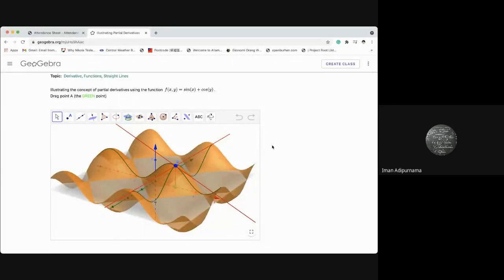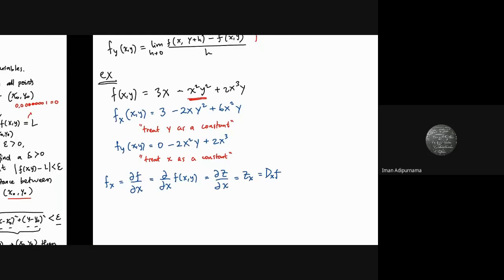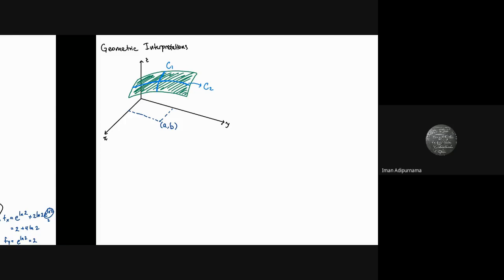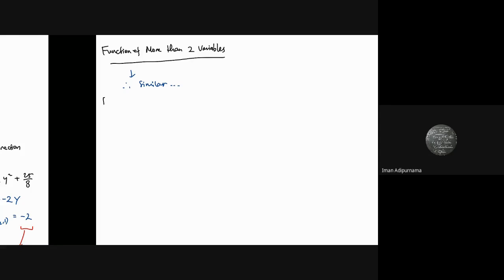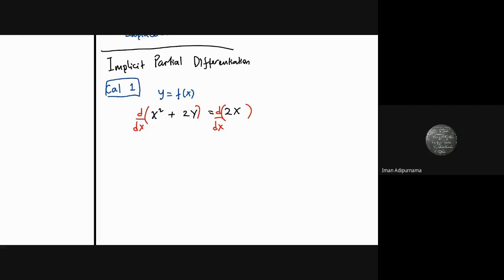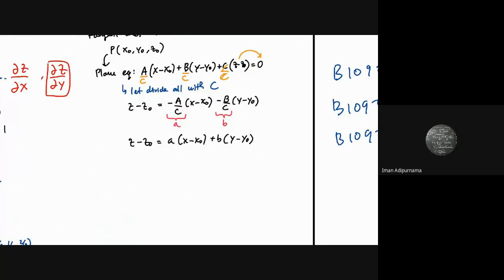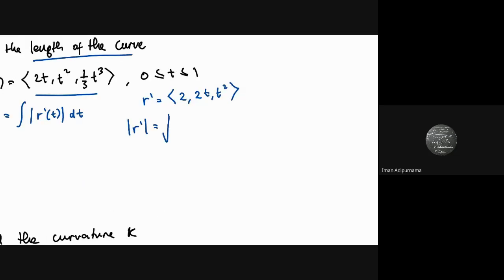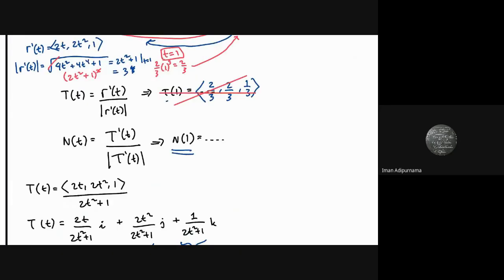CE162B011 Class 5/20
This is the recording of the calculus class on 5/20. We discuss the 14.3 Partial derivatives and go for the intro of the Tangent Plane (14.4).